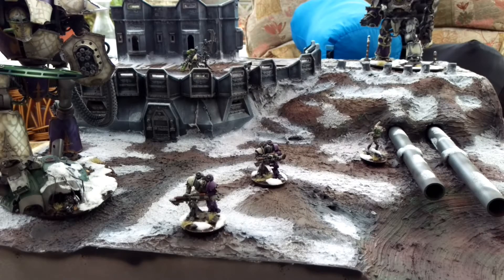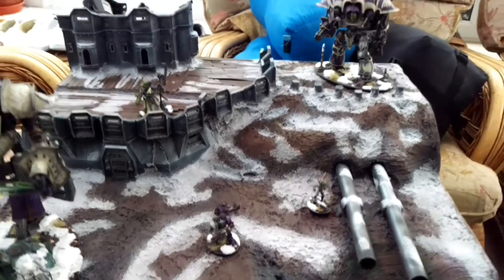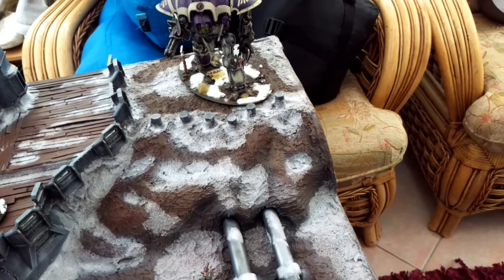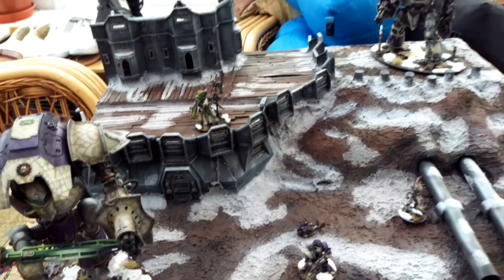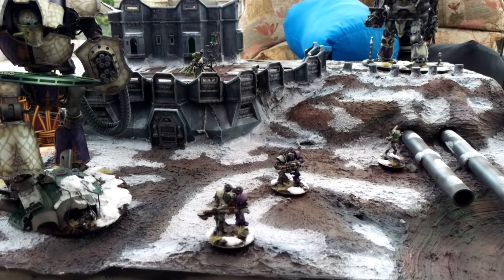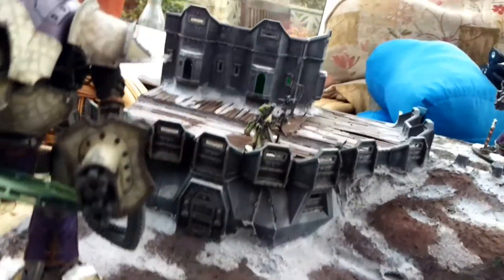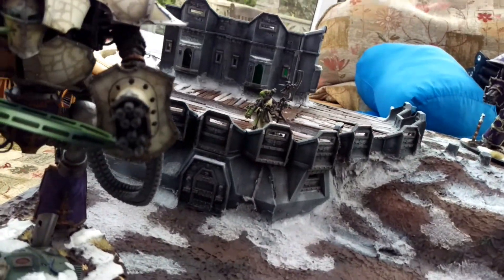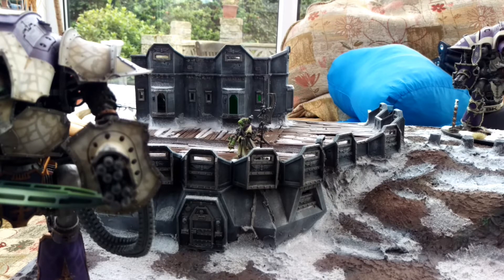Army on parade progress.